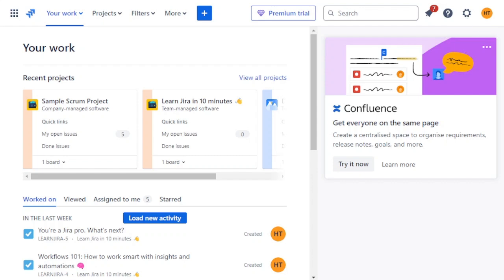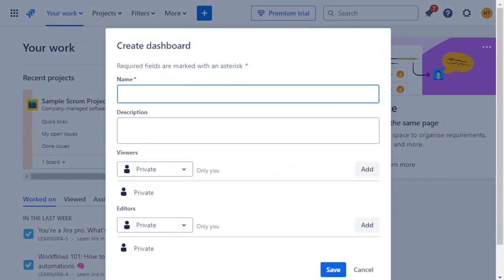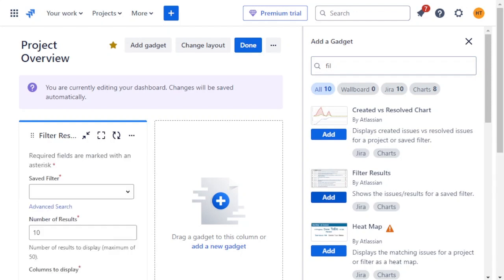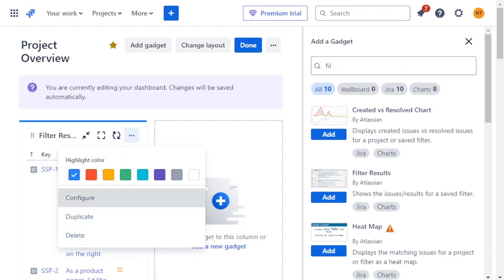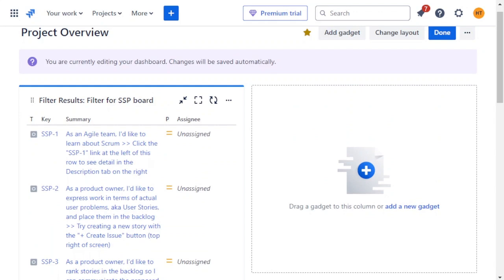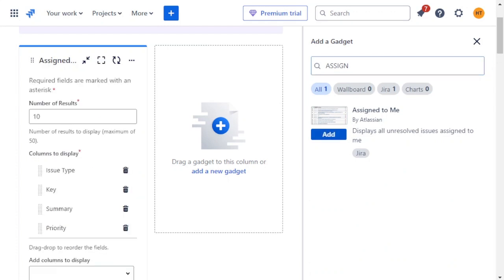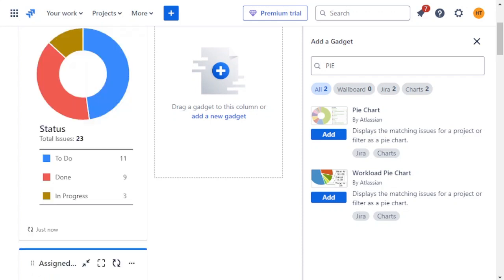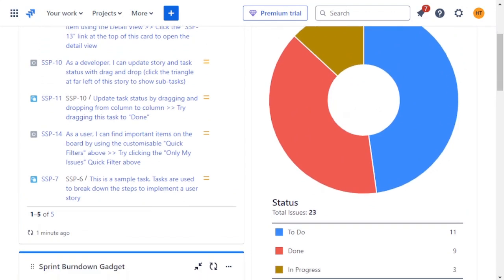How to Set Up a Jira Dashboard in 5 Minutes (2025 Tutorial)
Struggling with cluttered Jira boards? In this step-by-step tutorial, I’ll show you how to create a streamlined Jira dashboard in just 5 minutes! Perfect for Agile teams, Scrum Masters, and project managers, this 2025 guide covers:
🔹 Key gadgets for sprint tracking (burndown charts, filters, pie charts)
🔹 Customization tips for team visibility
🔹 Free Jira assessment consultation (link below)

📌 **Timestamps**:
0:00 – Intro
0:15 – Logging into Jira
0:30 – Naming your dashboard
0:50 – Adding gadgets (filters, burndown charts, pie charts)
3:30 – CTA & Free Offer